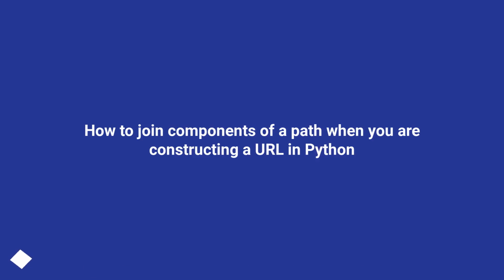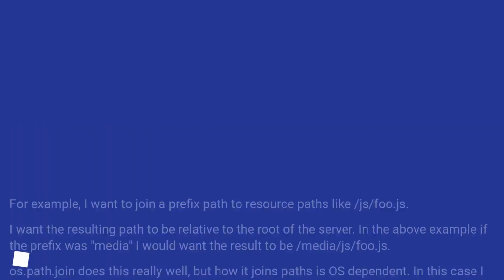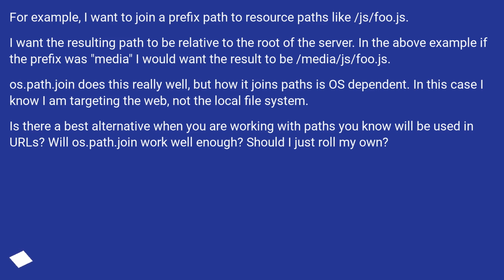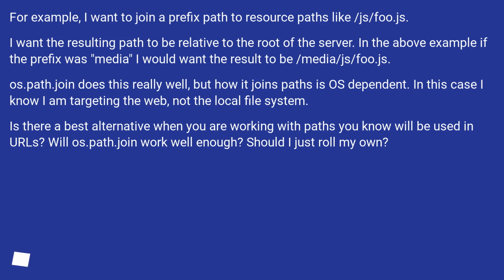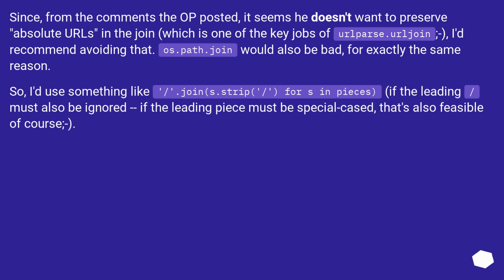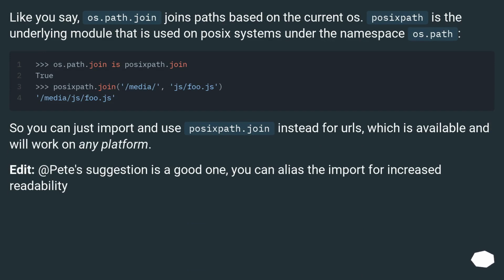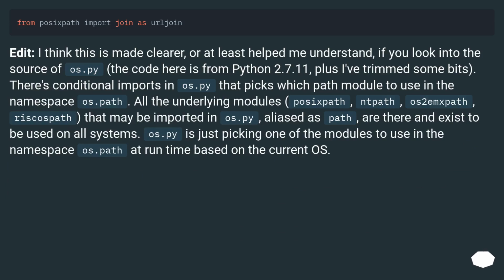How to join components of a path when you are constructing a URL in Python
Chapters
00:00 Question
00:53 Accepted answer (Score 81)
01:28 Answer 2 (Score 231)
02:08 Answer 3 (Score 60)
04:00 Answer 4 (Score 38)
04:16 Thank you